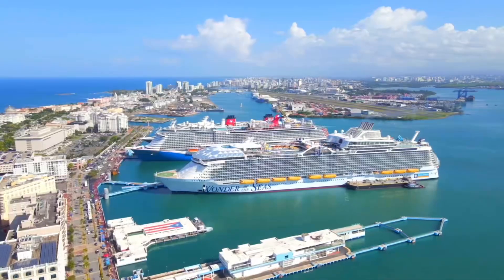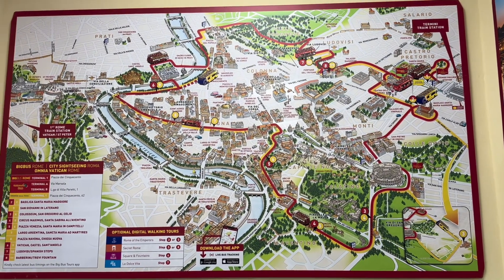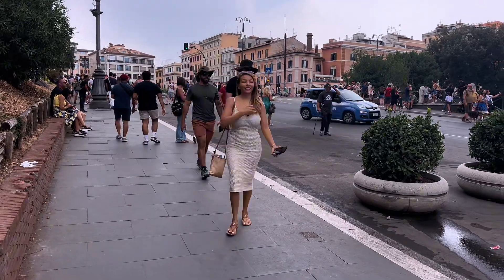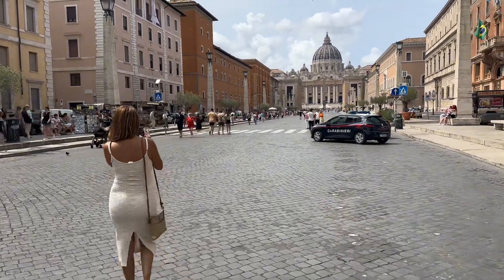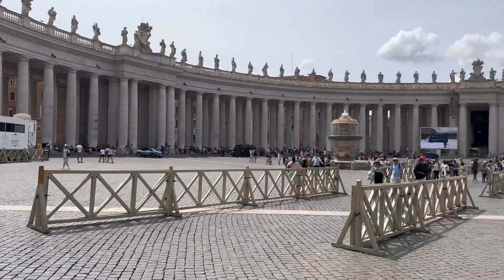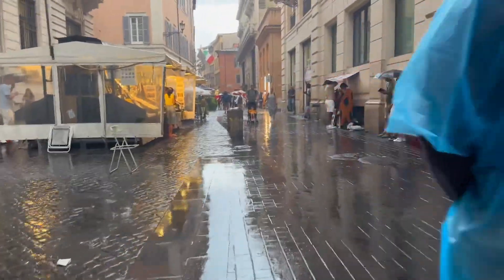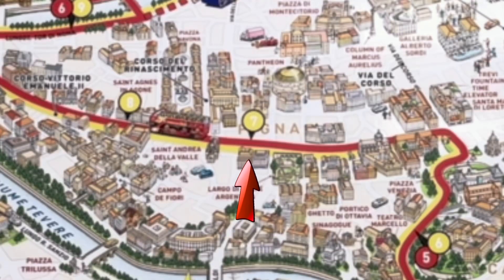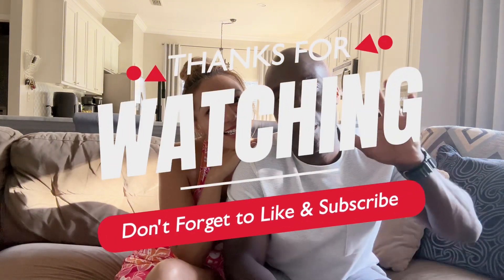WOW! Step by Step Guide! Watch Before Visiting Rome!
Hey Explorers, are you visiting Rome on a cruise, a day trip or a connecting flight and only have a short time? No worries, We’re going to show you the best and fastest way to see the Vatican, colosseum, Trevi fountain, Pantheon, Spanish steps, The Roman Forum, and Capitoline museums in six hours or less. And even with time to spare to eat and souvenir shop. You’re going to be amazed at all the things you can see!

Lasting, stay to the end and we will show you our secret spots to take the most iconic memorable pictures!